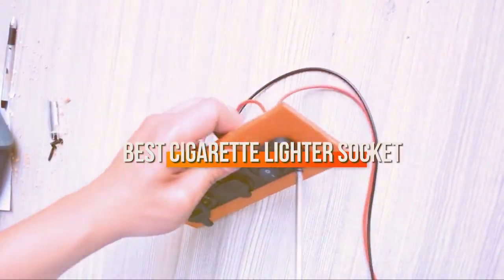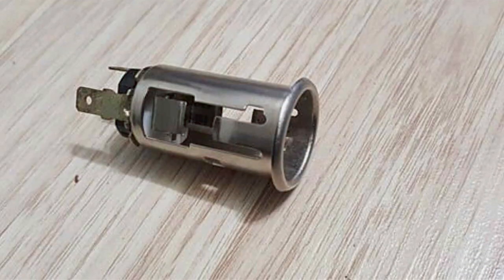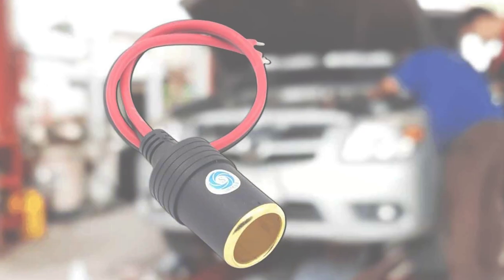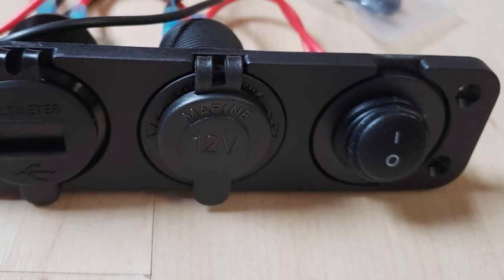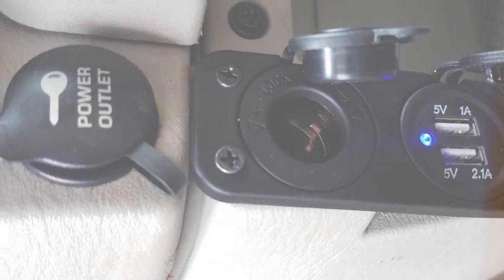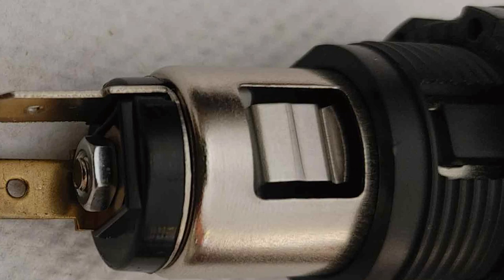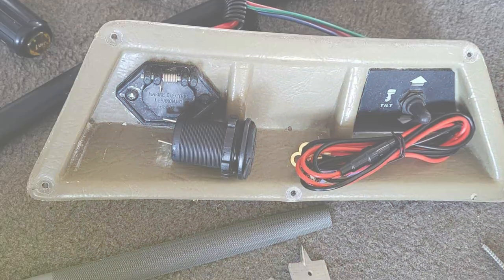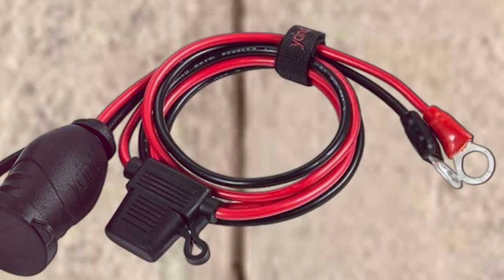Socket Savvy: The Top 7 Cigarette Lighter Sockets for Your Car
Top 7 Best Cigarette Lighter Socket in 2024

Links to the Best Cigarette Lighter Socket we listed in today's Cigarette Lighter Socket review video:

1 . Dorman 56457 Cigarette Lighter Socket and Removal Tool

2 . SMAKN 12V 30A Female Car Cigarette Lighter Socket

3 . CHGeek Store Dual QC3.0 Cigarette Lighter Socket Splitter

4 . Ginsco Cigarette Lighter Socket 12v Dual Splitter

5 . ZHSMS 12V Cigarette Lighter Socket

6 . Muzhi 12V Cigarette Lighter Socket 3-Pack

7 . YCIND Female Cigarette Lighter Socket

What are the Best Cigarette Lighter Socket in 2024?

In today's video we reviewed the Top 7 Best Cigarette Lighter Socket on the market in 2024. We made this list based on our personal opinion and we ranked them in no particular order, after doing our research based on their prices, quality, durability, brand reputation and many more.

After watching this video you will know which are the best budget, top selling and top rated Cigarette Lighter Socket on the market today.

If you choose from this list you can be sure that you buy one of the best Cigarette Lighter Socket available today.